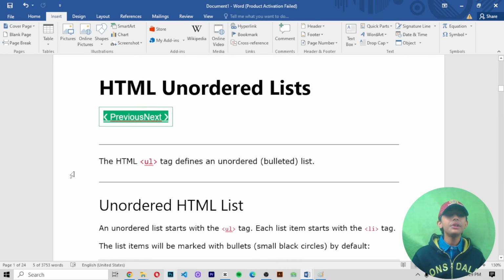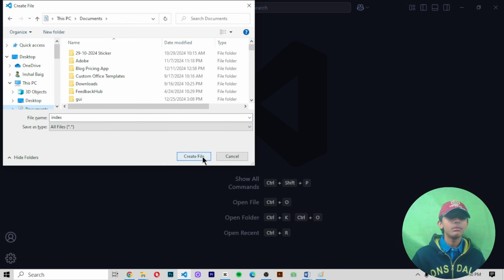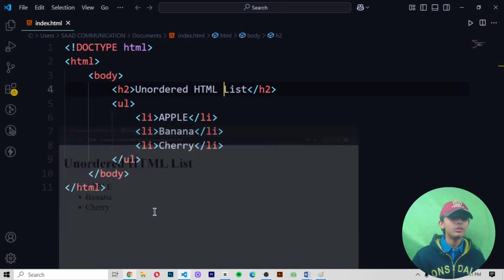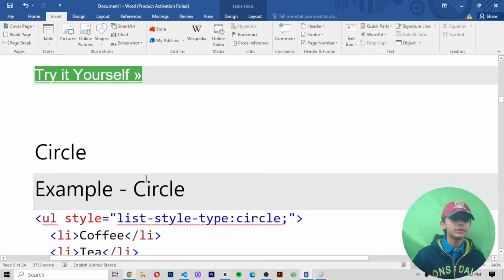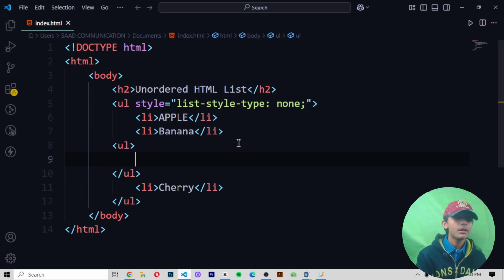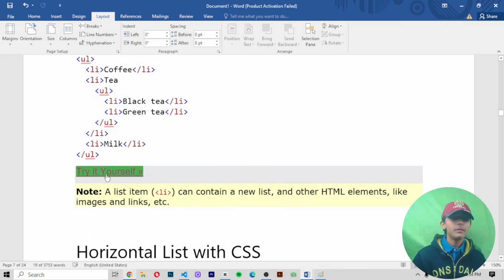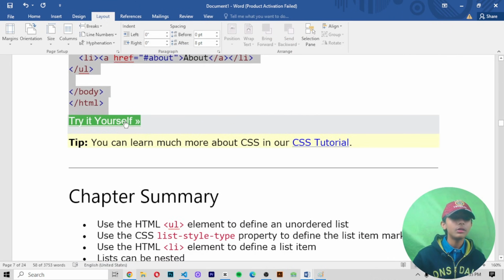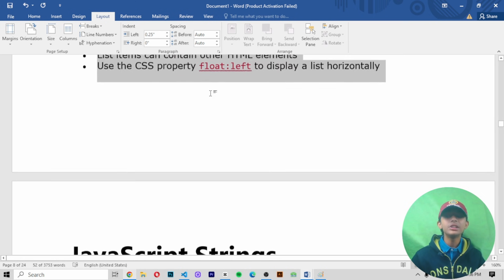Magic Or Hack Of HTML Unordered List {Full Stack Web Development Full Course From Scratch} Class #72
This video is about Magic Or Hack Of HTML Unordered List {Full Stack Web Development Full Course From Scratch} Class #72

Suggested Courses:
❤️ Complete Clones